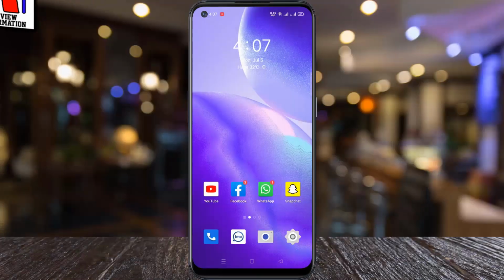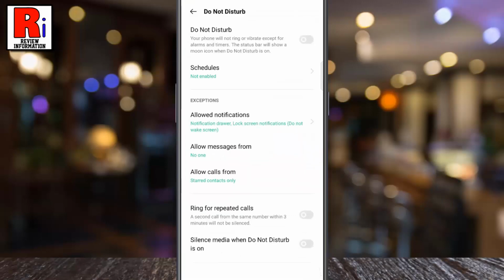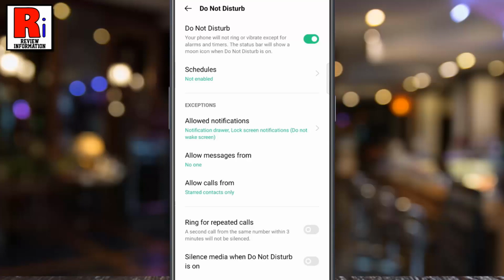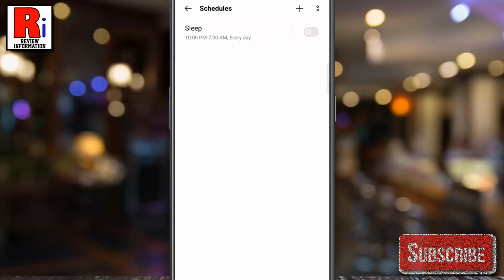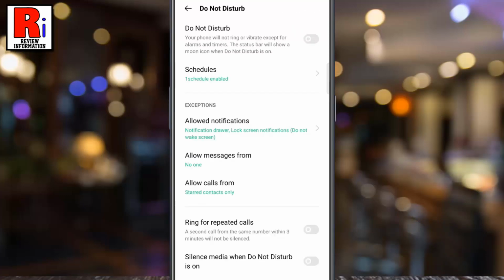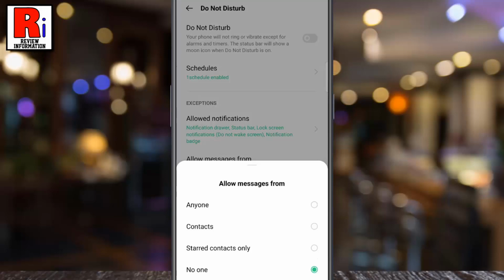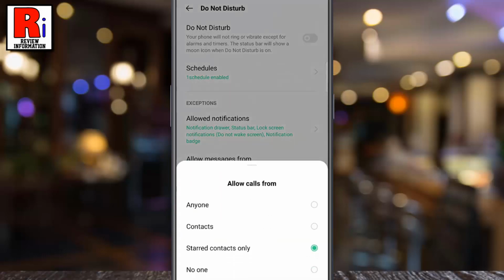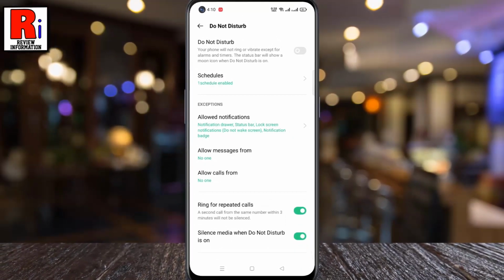How to Enable and Use Do Not Disturb Mode in Oppo F19 Pro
In this video I will show you, How to Enable and Use Do Not Disturb Mode in Oppo F19 Pro.